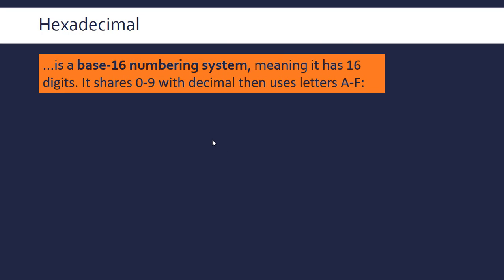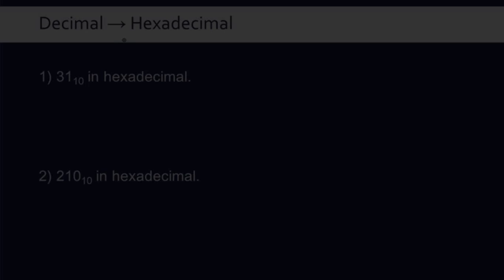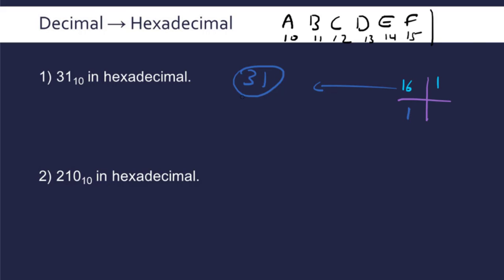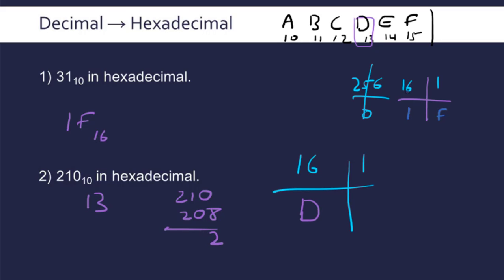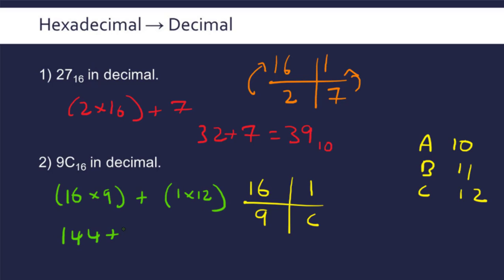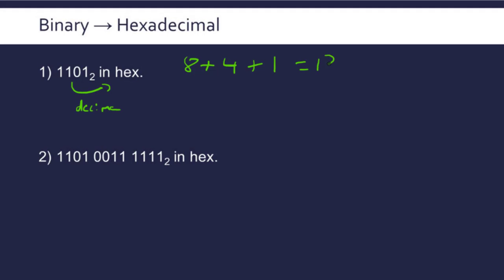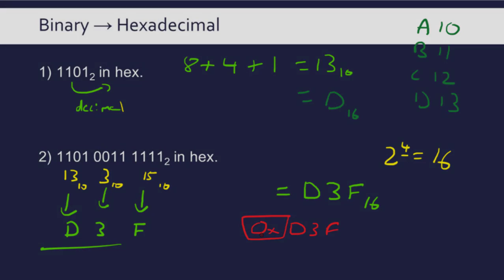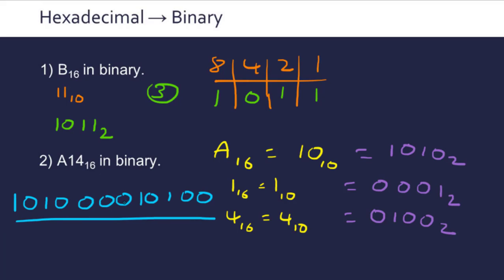Hexadecimal Conversions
Introducing the hexadecimal numbering system and why it is used then showing examples of converting between hex numbers and binary and decimal/denary.